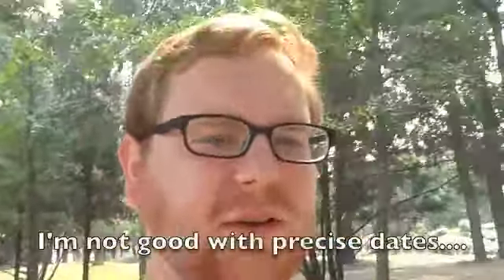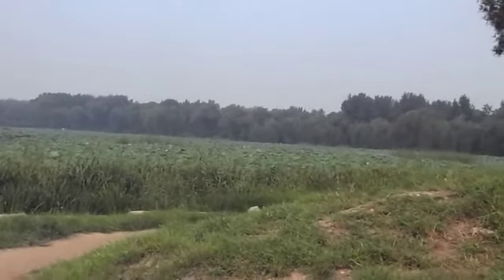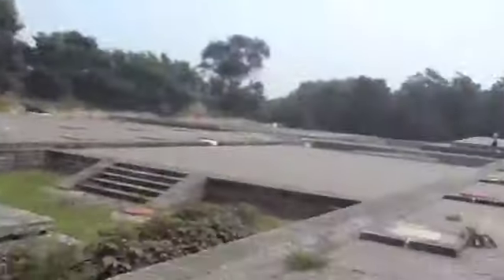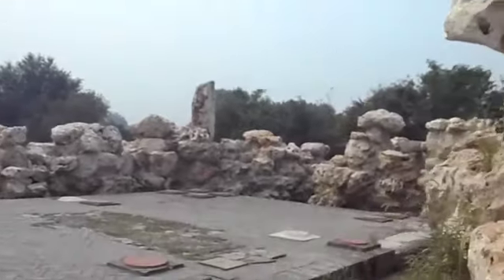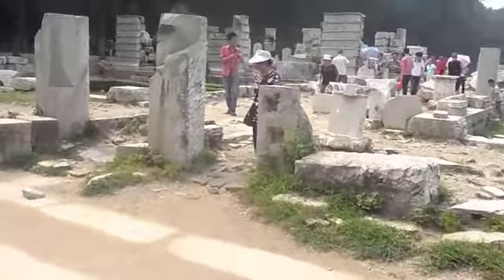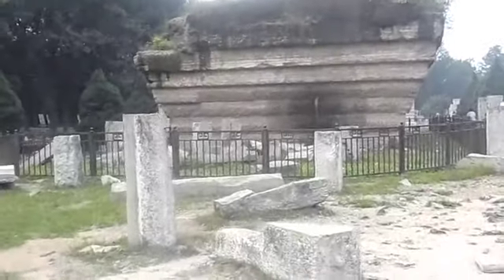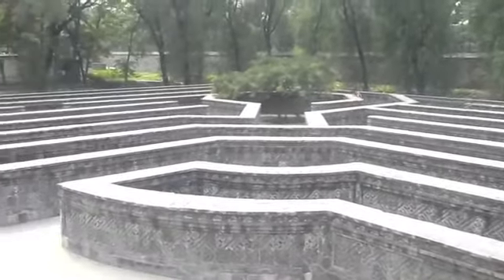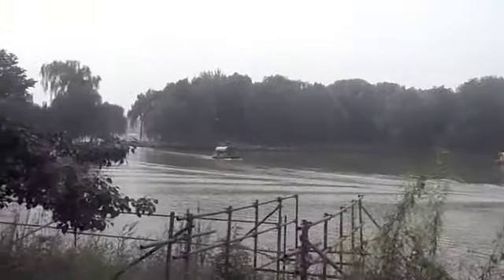Old Summer Palace 圆明园遗址公园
The Old Summer Palace is a remaining symbol of Western Imperialism in China because of the fact that it has never been rebuilt, unlike the majority of historical sites. The ruins are still here. Like me on Facebook!